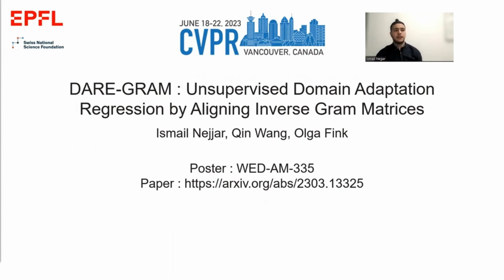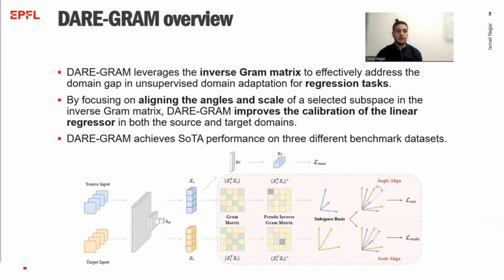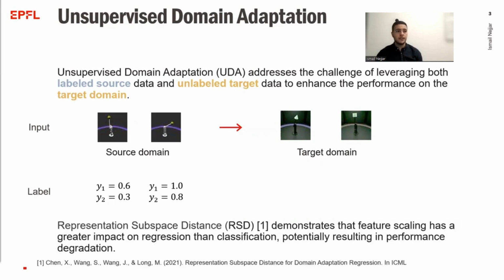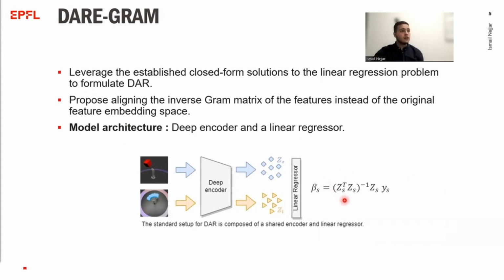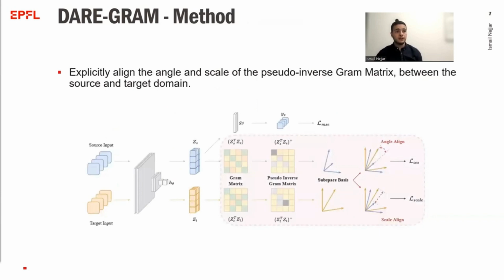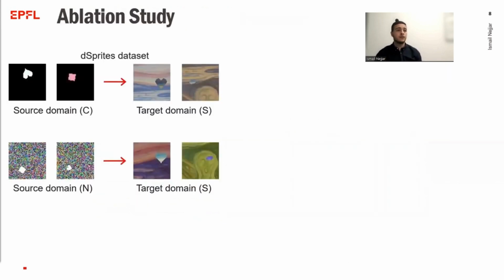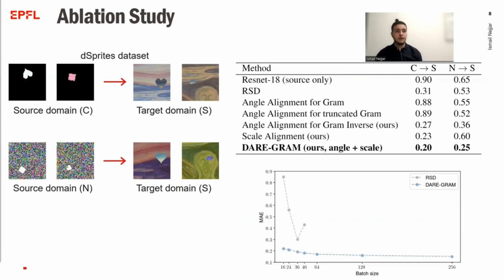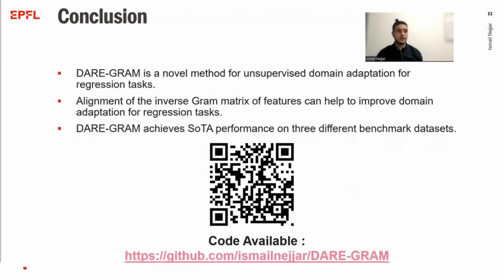[CVPR 2023] DARE-GRAM: Unsupervised Domain Adaptation Regression by Aligning Inverse Gram Matrices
Video presentation in 8 minutes (1-minute summary + 7-minute presentation) of our CVPR 2023 paper:
DARE-GRAM: Unsupervised Domain Adaptation Regression by Aligning Inverse Gram Matrices
Ismail Nejjar, Qin Wang, Olga Fink